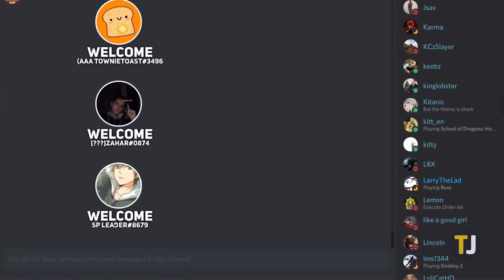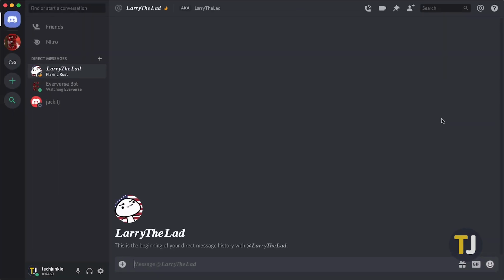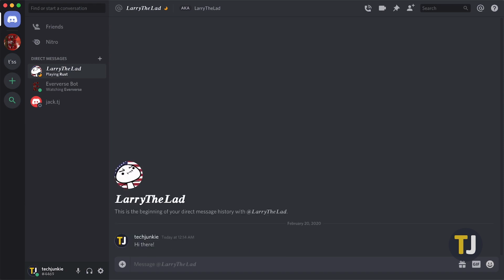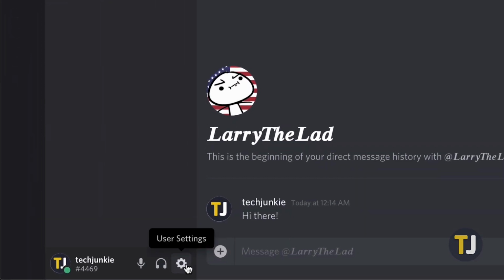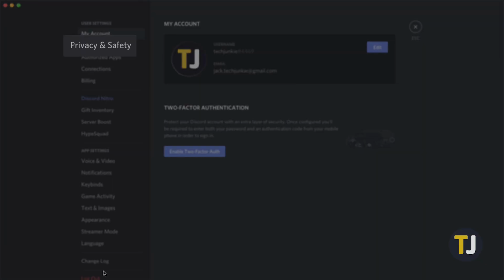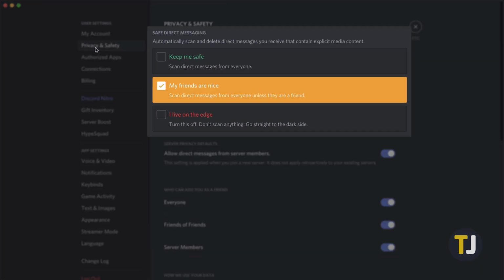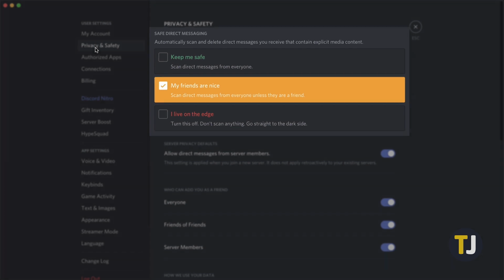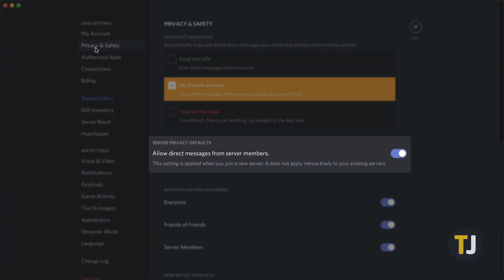Sending a Message to Someone Who’s Not Your Friend in Discord!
If you use Discord, it’s easier than ever to message and video chat with your friends. If you’re trying to reach out to someone who isn’t on your friend’s list in Discord, you might be having some trouble. Let’s look at how to send a message to a new contact on Discord.